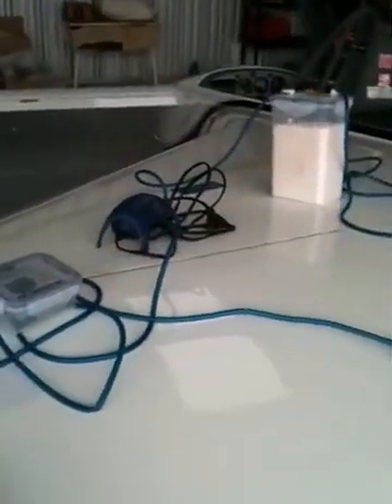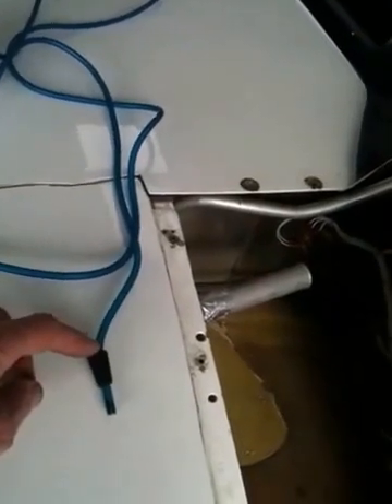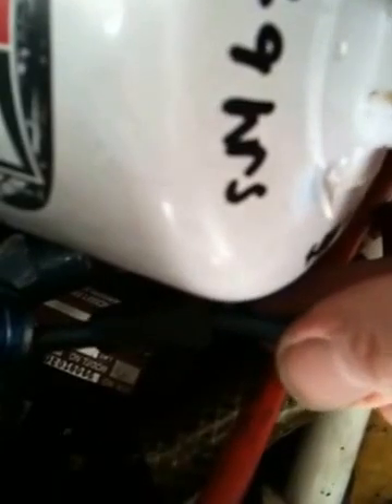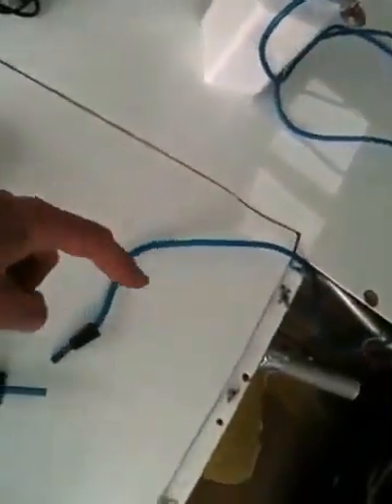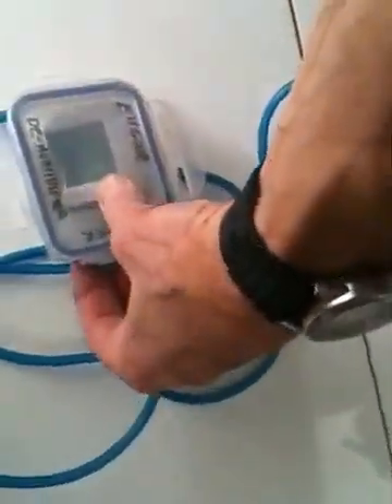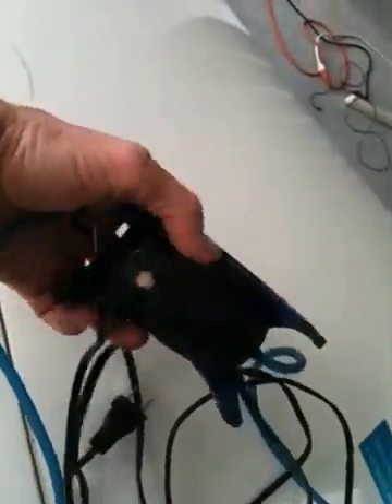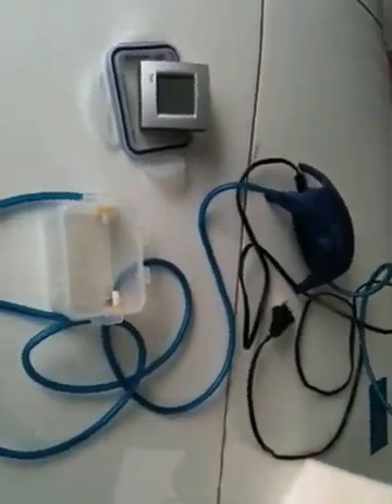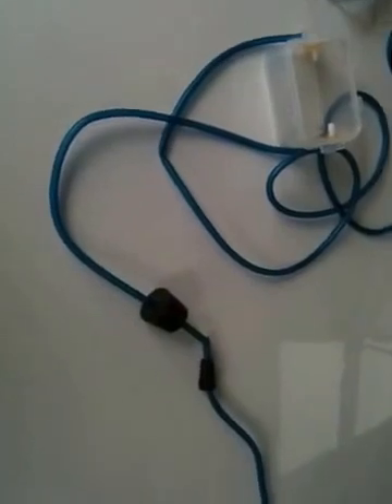Engine dehumidifier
Installation of DIY dehumidifier on  lycoming aircraft engine